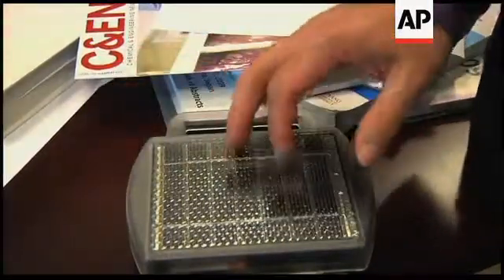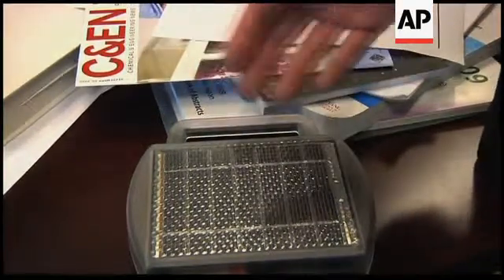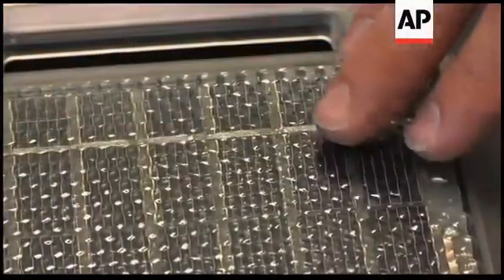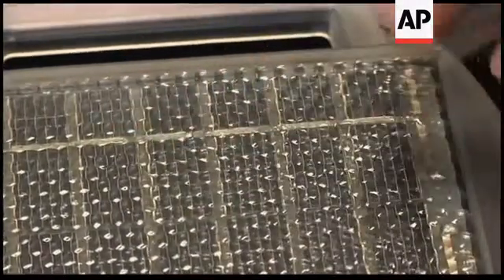Using nanomaterials to make solar panels more efficient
AP Television
Boston, Nov. 5, 2010
1. General shots Boston skyline
2. Various solar panels on roof of MIT library
3. Wide shot entrance to MIT Building 66
AP Television
Boston, Nov. 3, 2010
4. Zoom in sign for MIT Institute for Soldier Nanotechnologies
5. Michael Strano draws demonstration of solar funnel concept
6. Close shot Michael Strano drawing
7. SOUNDBITE (English) Michael Strano, Associate Professor of Chemical Engineering at MIT:
"So the solar funnel operates the same way you would think a regular funnel would work if you were to bring it outside in the rain. In fact, that's a very good analogy. You know if you think of rain droplets like photons, you know, small packets of light, what the funnel actually does is it concentrates these photons down in space and concentrates them down to a small spot. And if you have a photovoltaic or a photo detector there, then you can greatly enhance the performance of this device."
8. Pan right Postdoctoral associate Jae-Hee Han takes down bottle of carbon nanotubes
9. Close shot bottle of carbon nanotubes
10. Extreme close shot bottle of carbon nanotubes
11. Han drips carbon nanotube solution into container
12. Han prepares filament to dip into carbon nanotubes
13. Close shot filament, Han applies current
14. Machine dips filament into carbon nanotube solution
15. Han walking into lab
16. SOUNDBITE (English) Jae-Hee Han, Postdoctoral Associate, Strano Research Group:
"By using this laser we can see the fluorescence coming from this fibre."
17. Close shot microscope
18. Extreme close shot fibre under microscope
19. Geraldine Paulus walking through lab
20. SOUNDBITE (English) Geraldine Paulus, graduate student, Strano Research Group:
"The sunlight excites the nanotubes that are in the outer layer of the fibre, and because of the different properties that make up the nanotubes in the different layers, the light is being funnelled to the core of our construction, of the fibre. That's where it is emitted at a wavelength that is specific to the nanotubes in the core of the fibre. So basically we've spatially and energetically focused the light."
21. Group shot Paulus and Han
22. SOUNDBITE (English) Geraldine Paulus, graduate student, Strano
Research Group:
"So once we noted that the fibre fluoresced and that it gave light as you see here on this image, we analysed the wavelengths of this light and the intensities with the computer and compiled all the data in the plot that you see here."
23. Close shot computer screen with data plot
24. SOUNDBITE (English) Geraldine Paulus, graduate student, Strano Research Group:
"When the light travels, when the energy travels from one type of nanotube to the other type of nanotube, it loses a bit of its energy.
This bit of energy is determined by the difference in bandgap between the two types of nanotubes. If you choose two types of nanotubes which have a bandgap that is pretty much the same but one is a little lower than the other, then the energy lost in the transition will be mimimalised. So we could improve our invention by choosing two types of nanotubes that are more closely related, propertywise."
25. Various setups Michael Strano at desk
26. SOUNDBITE (English) Michael Strano, Associate Professor of Chemical Engineering at MIT:
27. Close shot solar battery charger
28. Extreme close shot solar battery charger
29. SOUNDBITE (English) Michael Strano, Associate Professor of Chemical Engineering at MIT:
AP Television
30. Various solar panels on roof of MIT library
LEAD IN:
STORYLINE:
The group's invention uses the concept of bandgap.